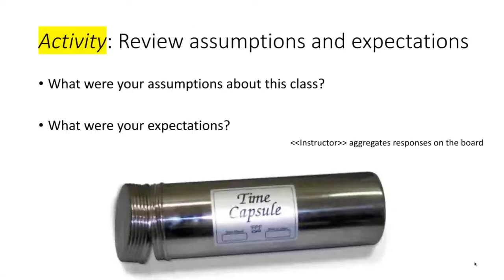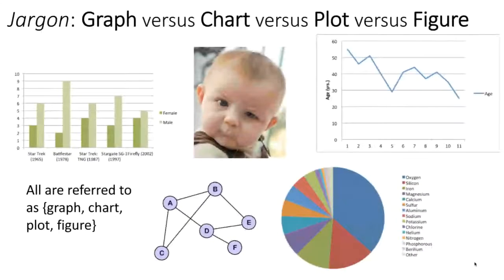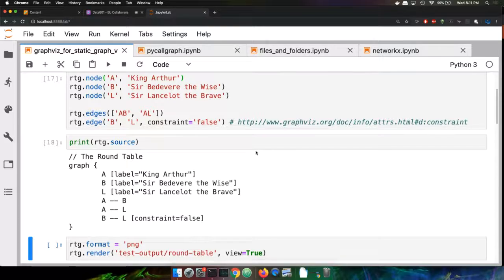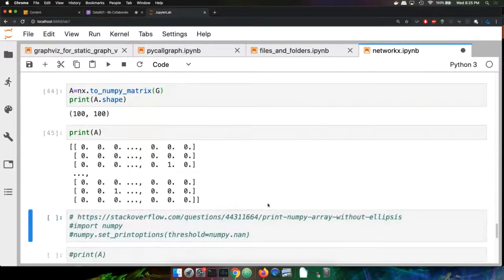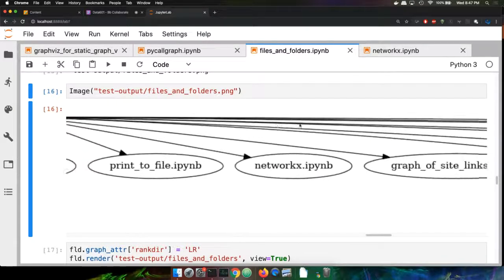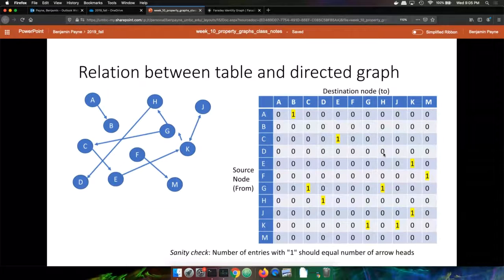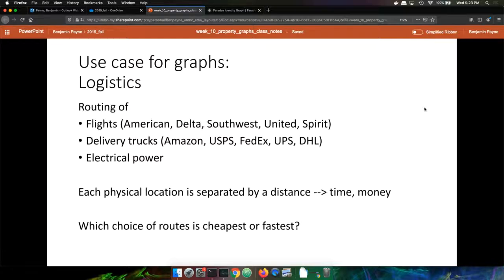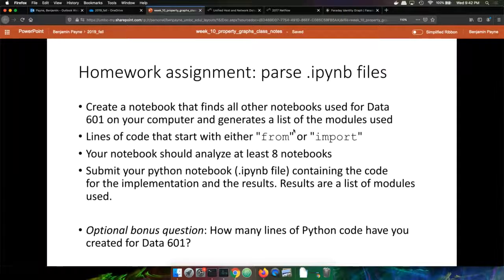graphs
Data Science